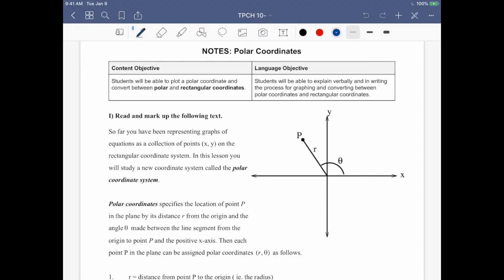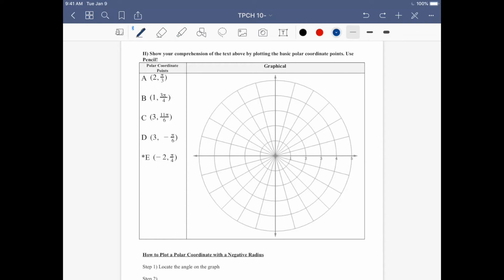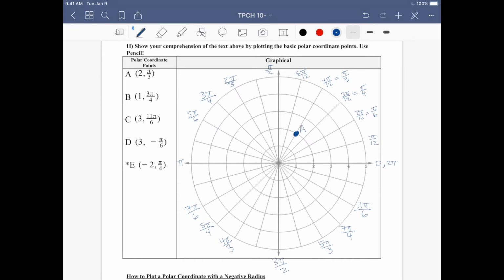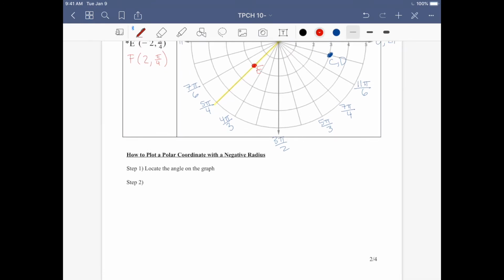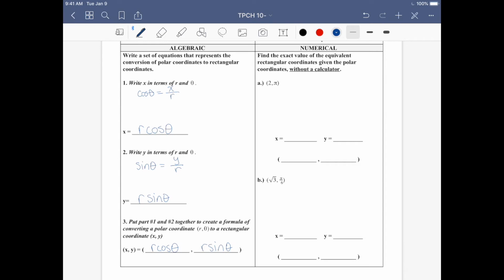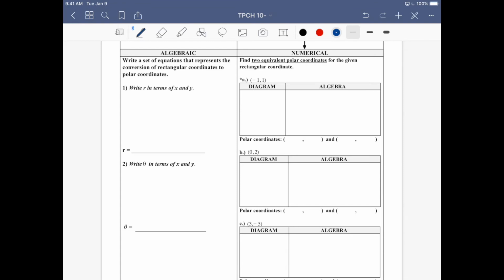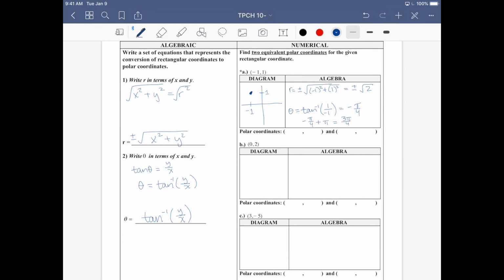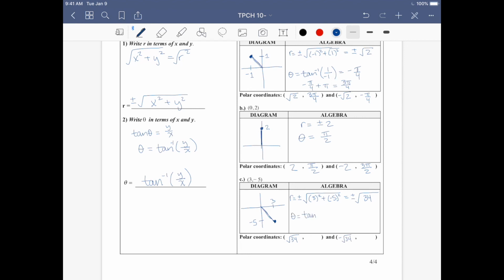PCH 8-1 Notes Polar Coordinates